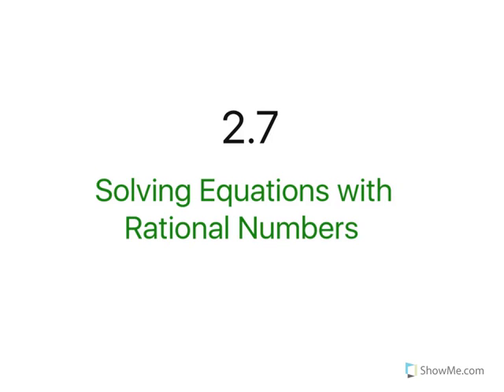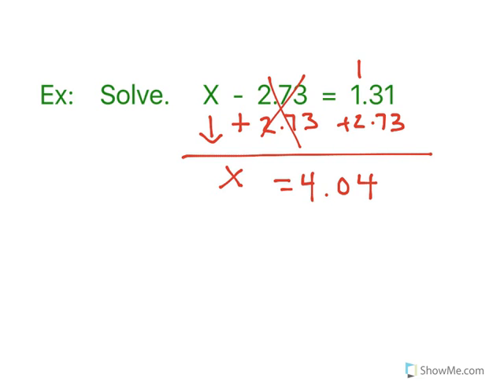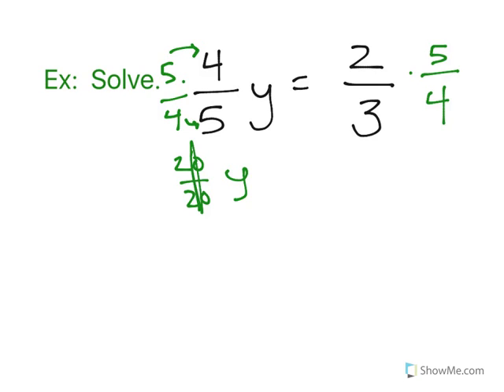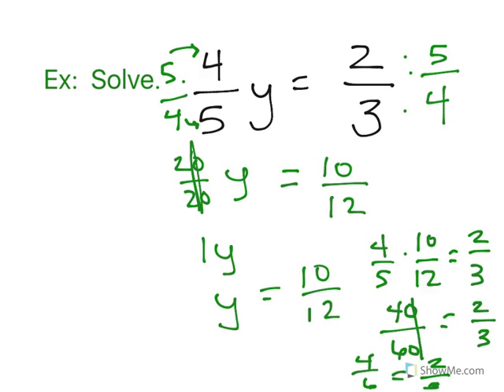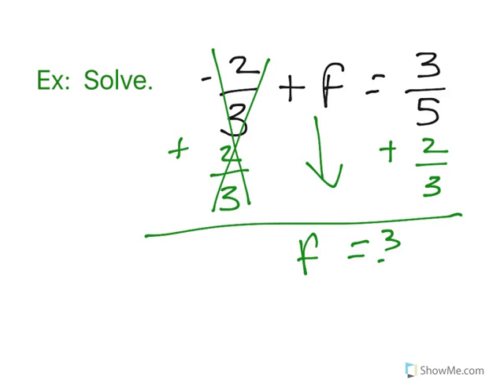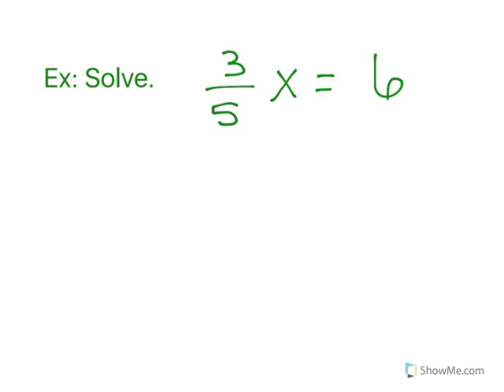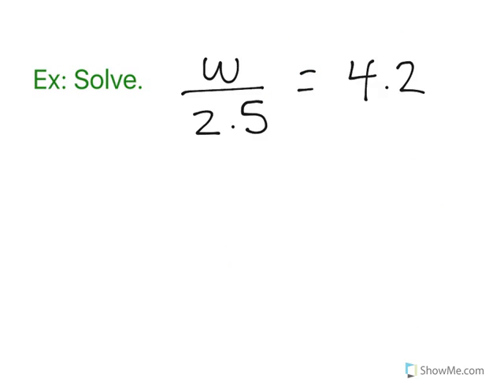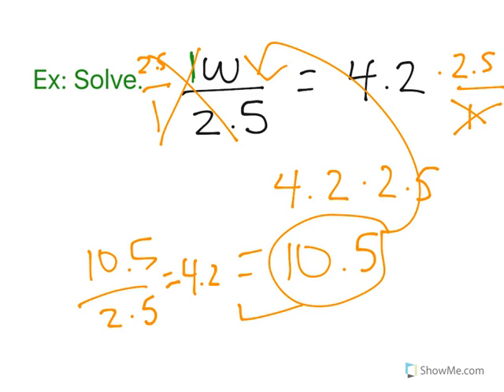7th Grade 2.7 Solving Equations and Rational Numbers